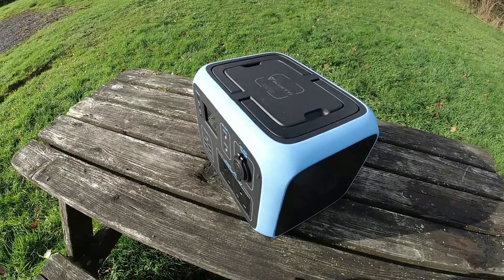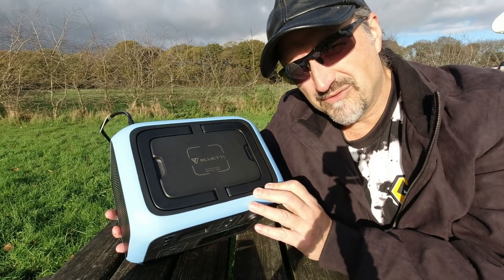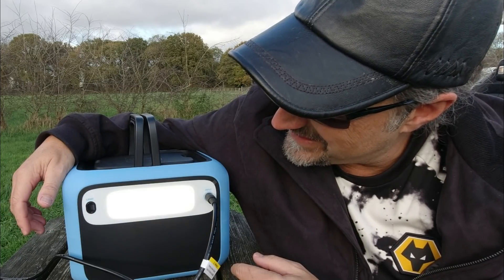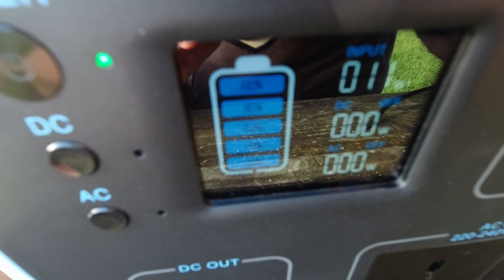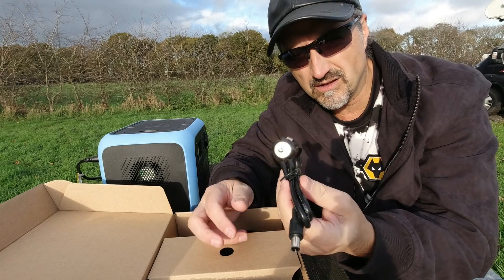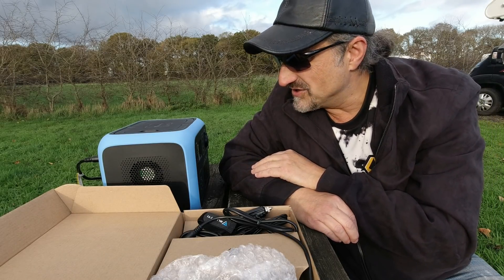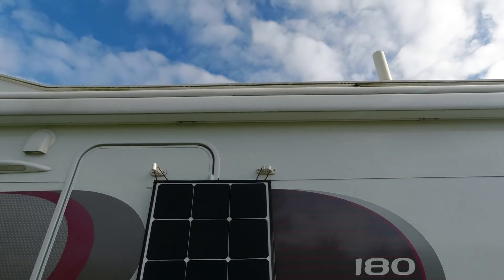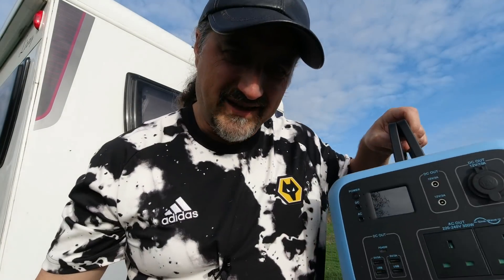Bluetti AC50S solar power generator and SP120 solar panel Review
The upgraded Bluetti AC50S Solar Power Generator is out, and Poweroak sent me a Bluetti AC50S unit along with the SP120 Solar Panel to test out and review. Having already completed a review on both the Bluetti 400Wh unit and the Bluetti K2 power bank, so I was intrigued as to how this AC50S Power Generator compared to them and couldn't wait to review it. Can it really be that good?

UK AC50S Maxoak Bluetti 500Wh Power Station
￡50 off code: bluetti2

US AC50S Maxoak Bluetti 500Wh Power Station

DE AC50S Maxoak Bluetti 500Wh Power Station

Also, for a limited time in the US, the older AC50 model in Orange/Grey is now in a clearance. The price for that including discounts is $347.99.

US AC50 Maxoak Bluetti 500Wh Power Station
Clearance price: $ 347.99

UK SP120 Poweroak Bluetti 120W Solar Panel
￡30 off Code: poweroak21

DE SP120 Poweroak Bluetti 120W Solar Panel